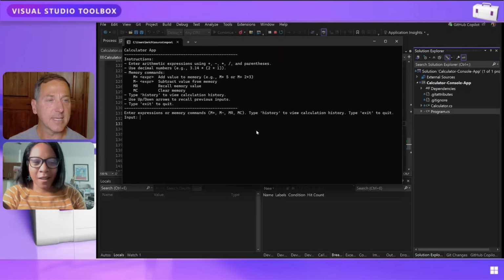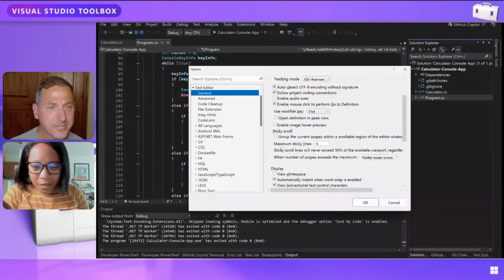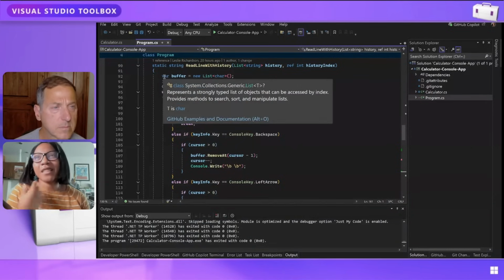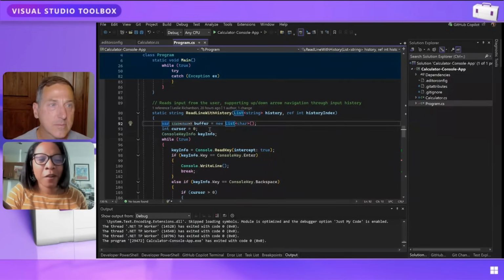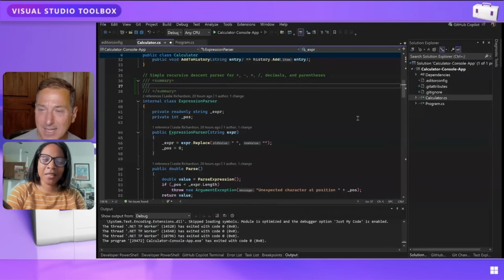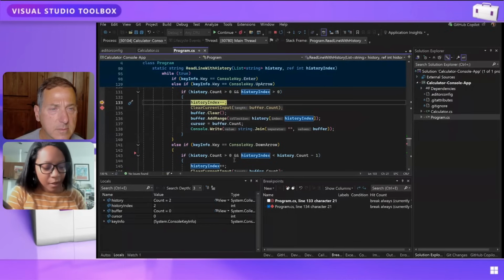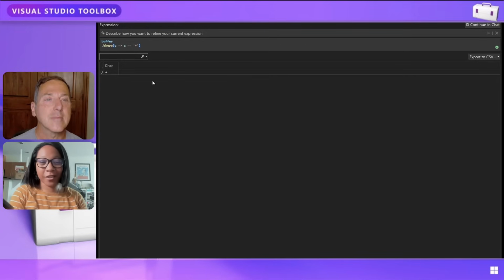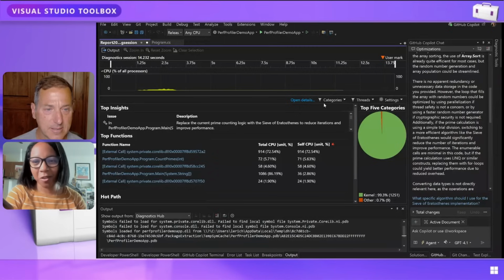Visual Studio Productivity Tips and Tricks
Leslie joins us to show a few ways you can become more productive in Visual Studio.

⌚ Chapters:
00:00 - Introduction
03:00 - Saving and using window layouts
07:50 - Sticky scroll
10:00 - Next edit suggestions
12:55 - Inline hints
15:35 - EditorConfig files
20:15 - GitHub Examples and Documentation
23:15 - Describe with Copilot
24:00 - Generate comments with Copilot
26:05 - Temporary breakpoints
27:45 - Copilot suggestions for conditional breakpoints and tracepoints
30:15 - Run execution to here and Force run execution to here
31:45 - Linq expressions in the IEnumerable Visualizer
36:05 - Performance profiler
40:55 - Wrap-up

🎙️ Leslie Richardson and Robert Green